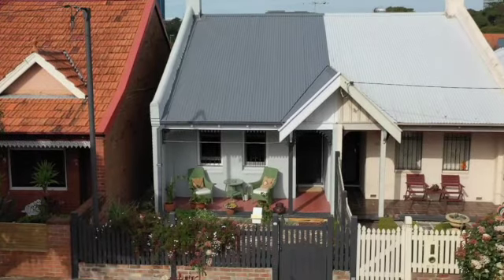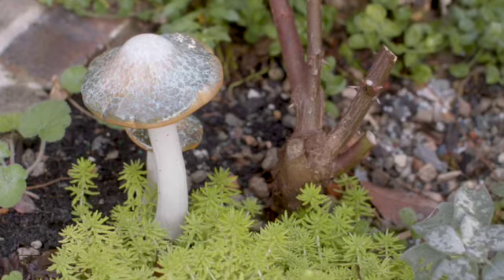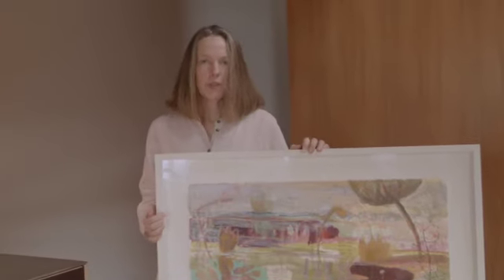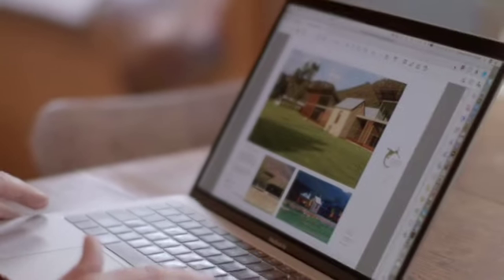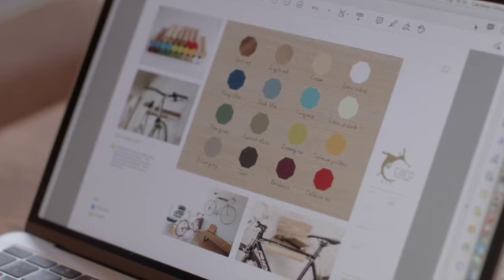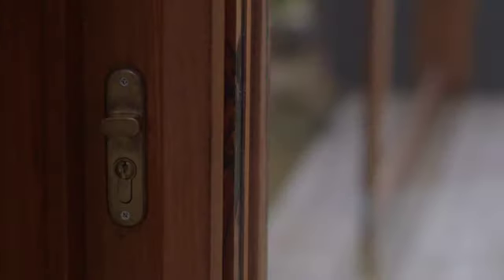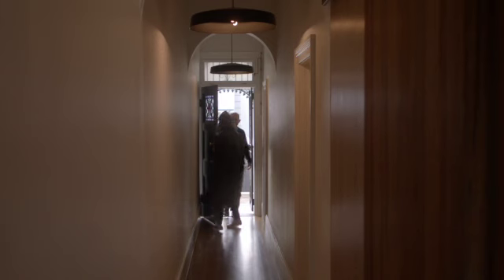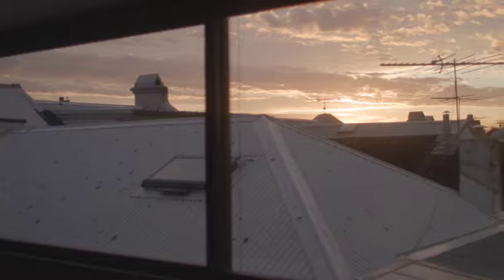Dream Cottage: "Really Happy in a Small Space"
"You can be really happy in a small space."
- Caroline Clifton-Bligh⁣, owner, Crows Nest House

Owners Mic and Caro worked closely with architect Virginia Kerridge to achieve their dream renovation in a high density area of Sydney.

"The house itself is set in a very nice wide tree lined street." says architect Virginia Kerridge.

"There's a series of similar cottages all the way down the street. Long narrow blocks."

"From the street, you're not really allowed to change the appearance at all.

It was all about what could be done at the rear of the property and what could be done to make the house engaged more with the outside space."

Virginia Kerridge is a renowned residential Australian architect.

In this episode we see how green space areas enhance a visceral connection with nature.

The addition of a multi-purpose studio to Mic and Caro’s home also becomes a source of light and joy.

"Things don't need to be huge to work well," reflects Virginia. "You don't need that much space to have a lovely place to live."

Nicely said, Virginia 🫡

Sign up to our mailing list and we'll send you a selection of FREE award winning films exclusive to Shelter!